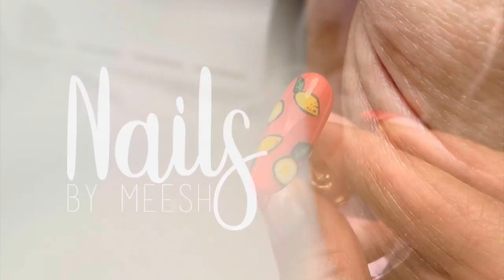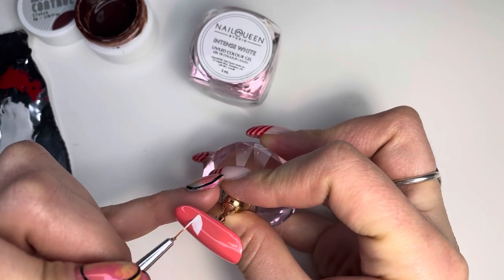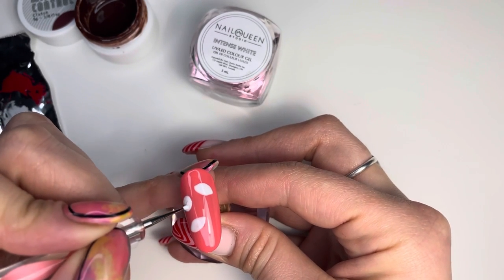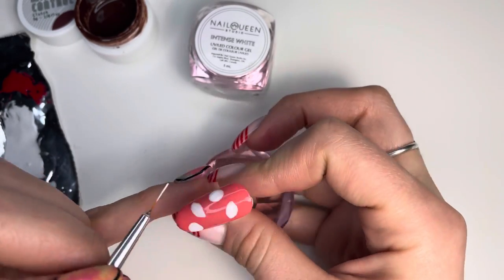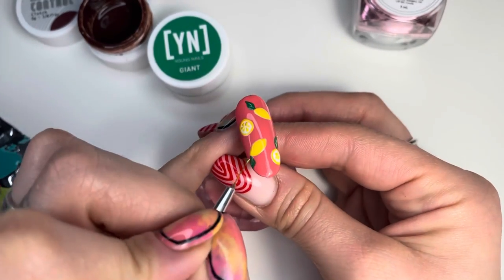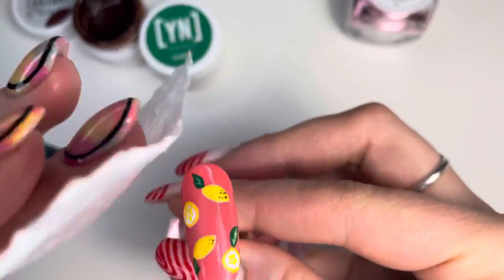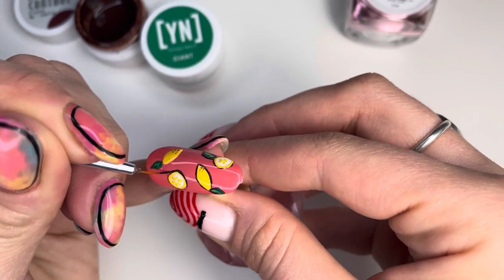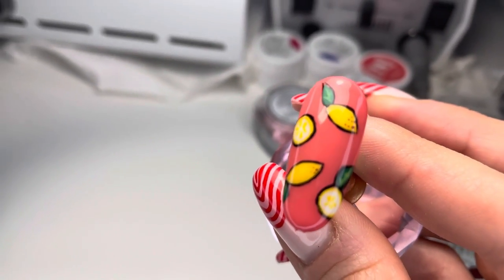Lemon Nail Art 🍋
When life gives you lemons, paint them on your nails! 💅🏽